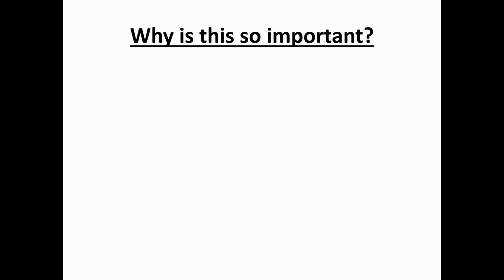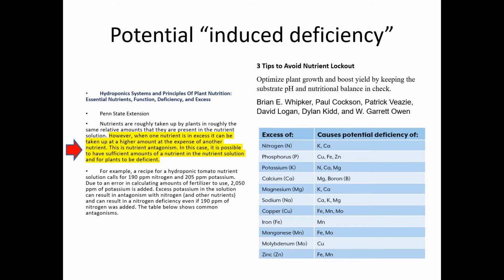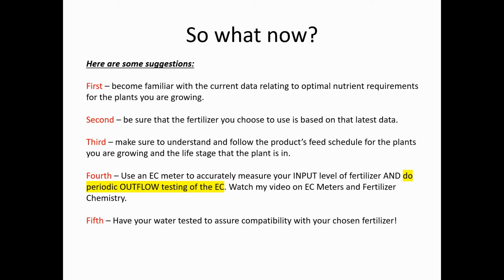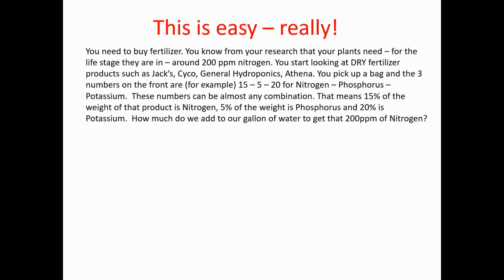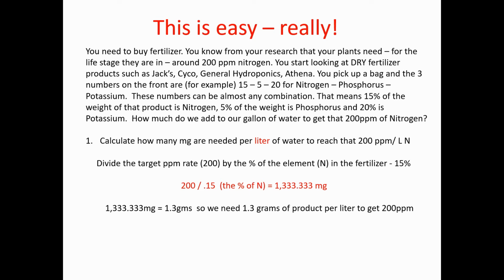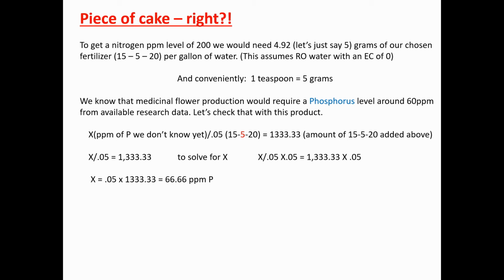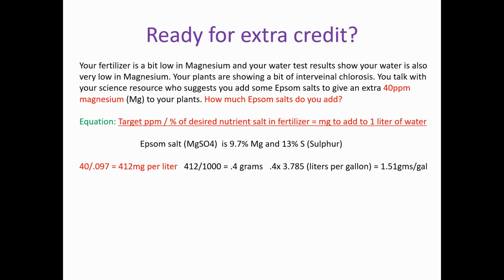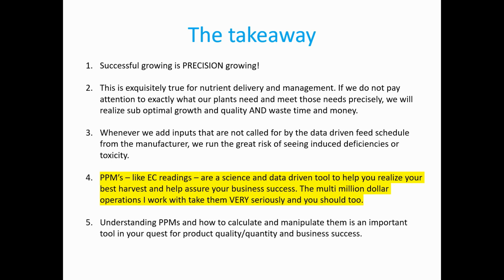PPMs video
A comprehensive look at what PPM's are, why they are critically important to serious growers and how to accurately calculate them for the label of a dry fertilizer bag.